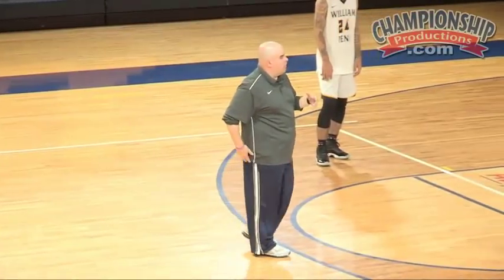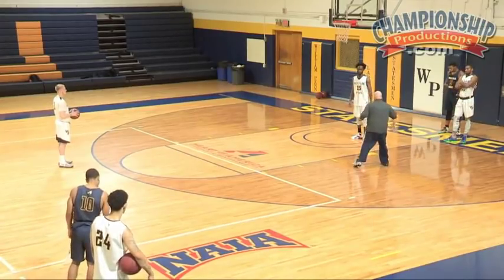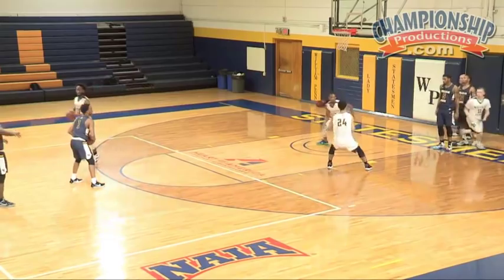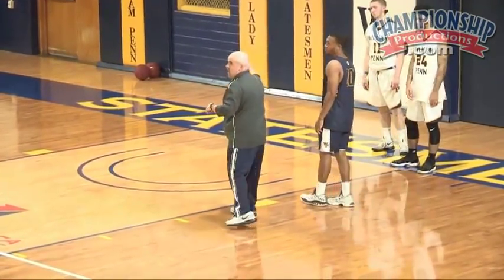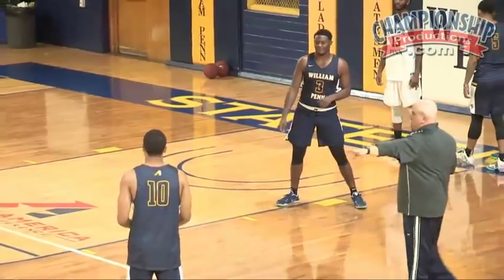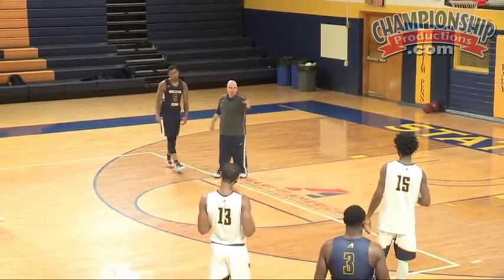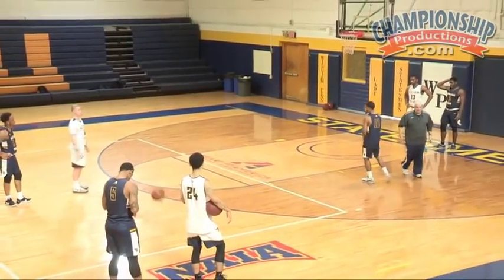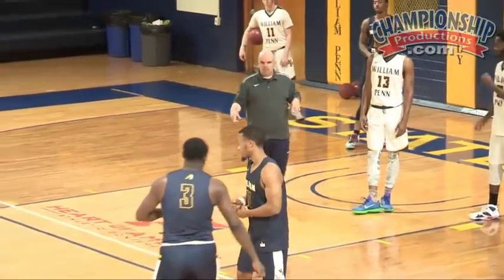Developing Pin Down Screens with NBA Trainer Mike Procopio!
with Mike Procopio,
Director/President of Hoop Consultants;
Director of Player Development for the Dallas Mavericks (NBA);
Director of Basketball Operations for ATTACK Athletics in Chicago (IL);
has worked with Kobe Bryant, Dwyane Wade, Caron Butler, as well as 75 other NBA players;
Strategic Game Management Coach to Kobe Bryant for two seasons (2009-12 and 2 NBA Championships); former Maine Red Claws (NBDL) Assistant Coach